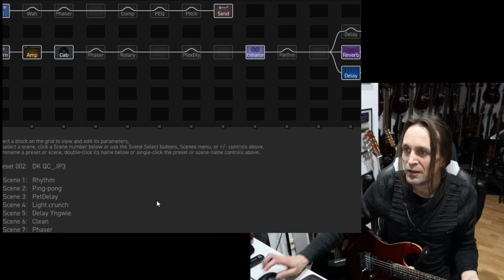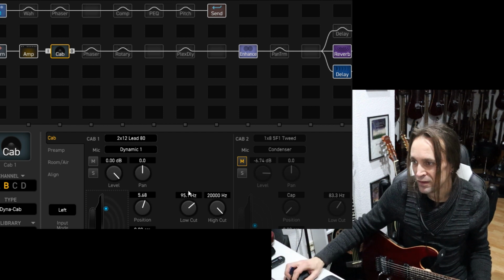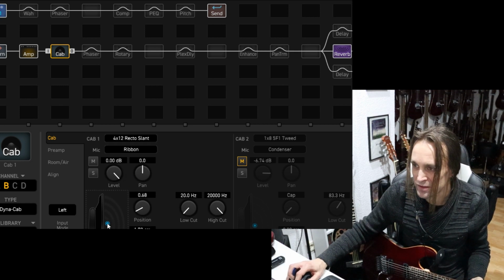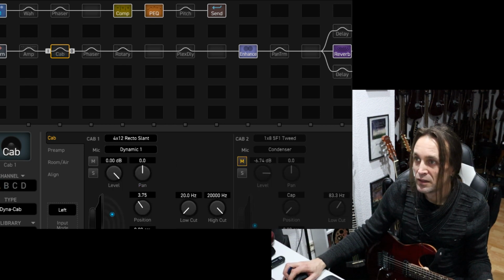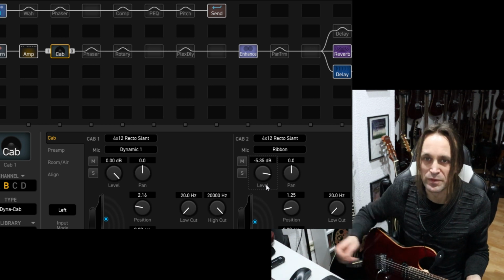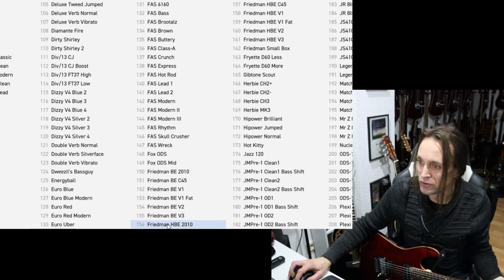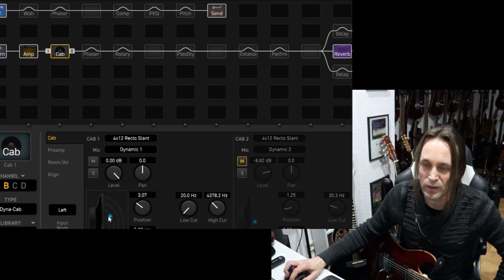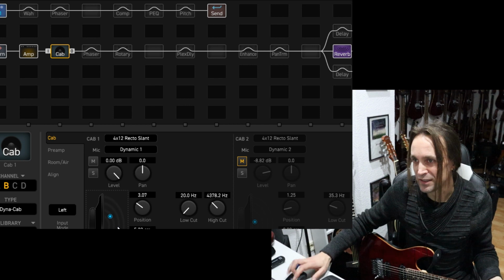Fractal Audio Dyna Cab for FM9 and AxeFx3 - Any good?